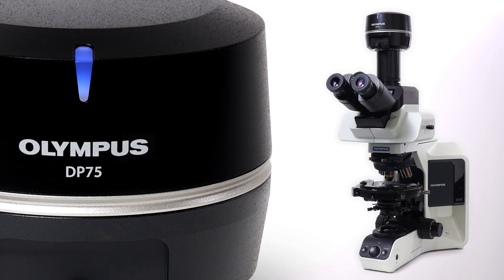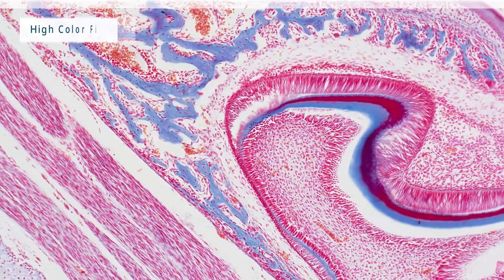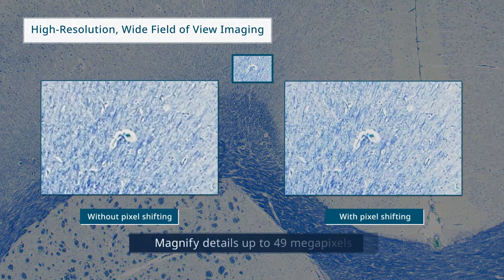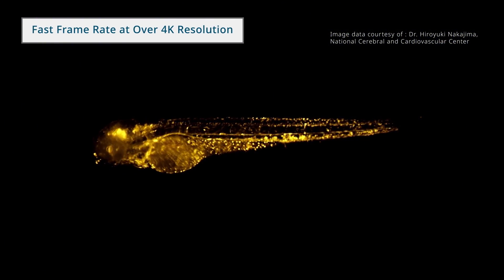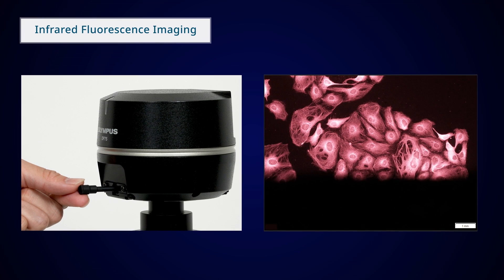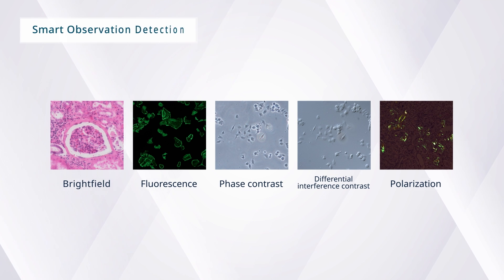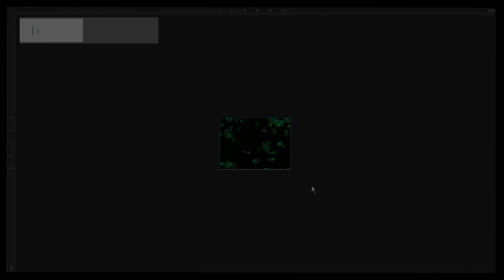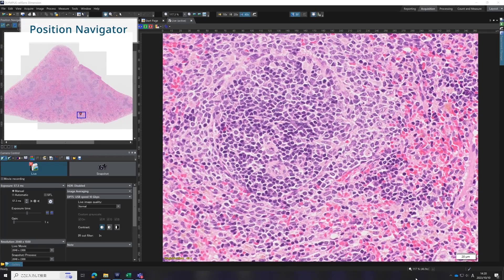Brightfield and Fluorescence with One Digital Microscope Camera—Introducing the DP75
The DP75 digital microscope camera enables you to capture stunning high-resolution images in both brightfield and fluorescence. Designed to revolutionize your imaging experience, the DP75 combines versatility, ease of use, and advanced technology to empower your research and broaden your scientific horizons.

Key Benefits of the DP75 Digital Microscope Camera:
• Exceptional Color Reproduction: Experience vivid, true-to-life images thanks to the camera's renowned color fidelity.
• High-Resolution Imaging: With a 12-megapixel CMOS sensor and the ability to magnify details up to 49 megapixels using pixel-shifting technology, the DP75 captures the minute details of your samples.
• Superior Low-light Performance: The cooled CMOS sensor ensures sharp, low-noise fluorescence images, making it easier than ever to capture the images you need for your research.
• Fast and Smooth Live Imaging: Enjoy smooth, fast live images with a frame rate of 22 fps at over 4K resolution and 60 fps at full HD, facilitating easy framing and comfortable observation.
• Versatile: Switch between multiple imaging combinations and wavelengths up to 1000 nanometers without the need to change cameras, thanks to the switchable infrared cut filter.
• Intuitive Overlay Functionality: Easily overlay fluorescence and brightfield images with pixel-level precision to accurately identify locations of fluorescent expression alongside your specimen's morphology.
• AI-Enhanced Observation: With automatic recognition of several observation methods, the DP75 allows even novices to achieve high-quality images with minimal training.
• Seamless Wide-Area Imaging: Create wide-area images effortlessly with the instant multiple image alignment (MIA) functionality, allowing manual movement of the XY stage without motorization.
• Integrated Position Navigator: Always know your location on the sample with the built-in position navigator.
Whether you're a seasoned professional or just beginning your journey in microscopy, the DP75 digital microscope camera is designed to enhance your imaging capabilities and simplify your workflow, allowing you to focus more on your research and less on the technical complexities.
For more detailed information on how the DP75 can transform your microscopy experience, visit EvidentScientific.com.